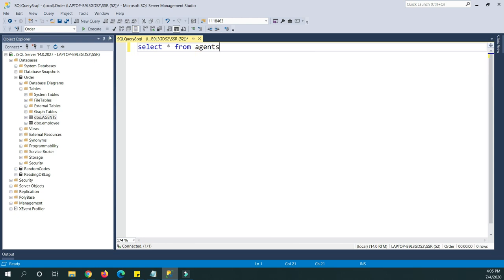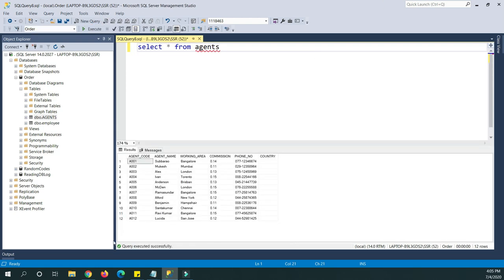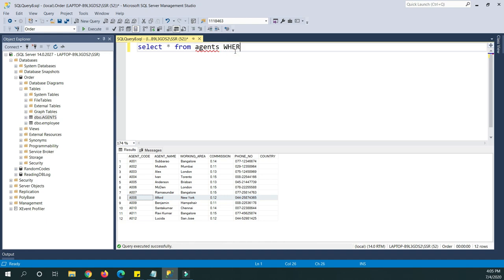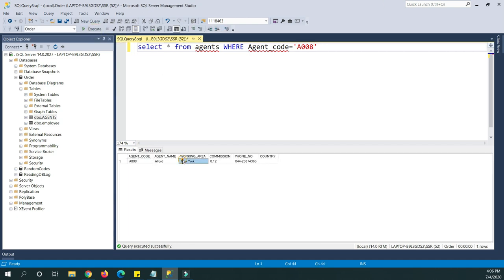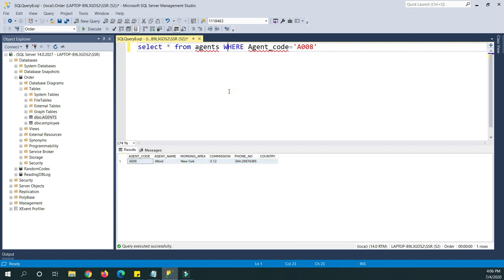sql where condition | how to use where in sql | how to filter data from table